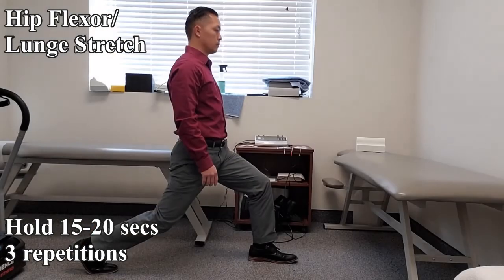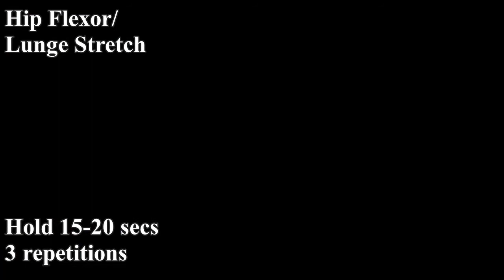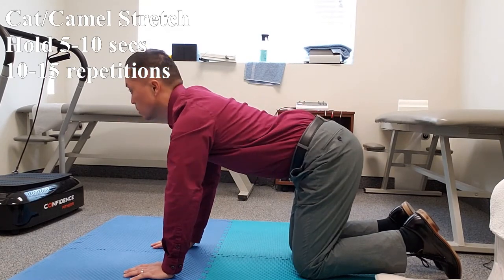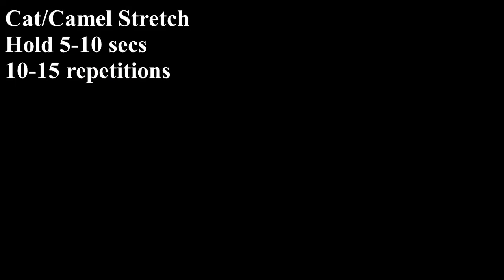Low Back Pain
Low back pain is a common health problem that can be difficult to figure out what the cause is at times. Here, we show you some common causes of low back pain, the anatomy of the low back, and some home stretches you can do to help decrease pain and stiffness.

3 Exercises:
1) Piriformis Stretch
2) Hip Flexor/Lunge Stretch
3) Cat/Camel Stretch

If you are looking for more information or would like to schedule an appointment to improve your health, please contact us at or visit our Facebook page to book an appointment online.